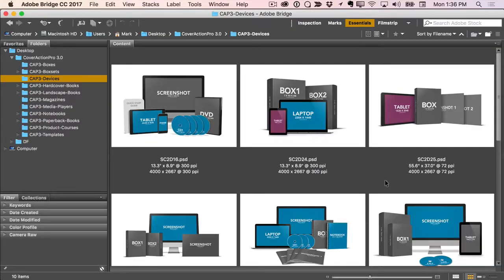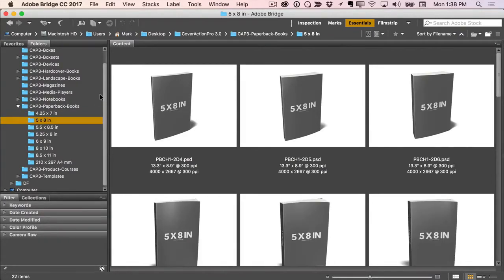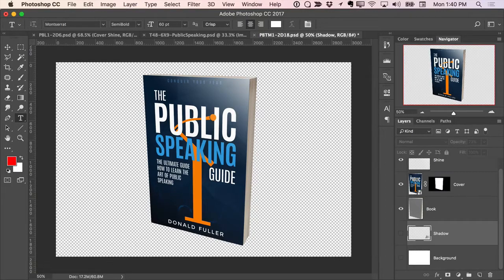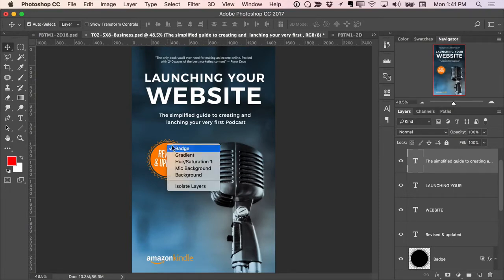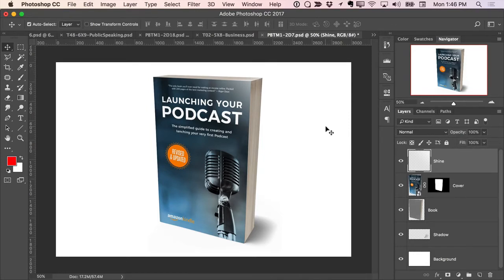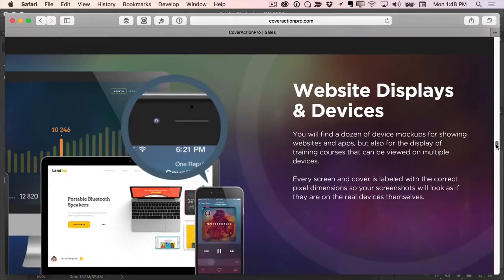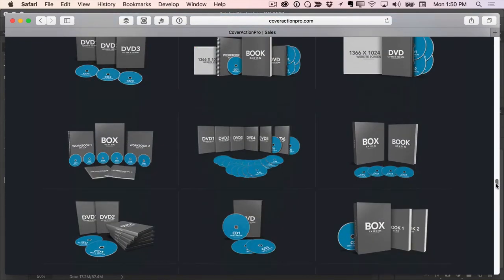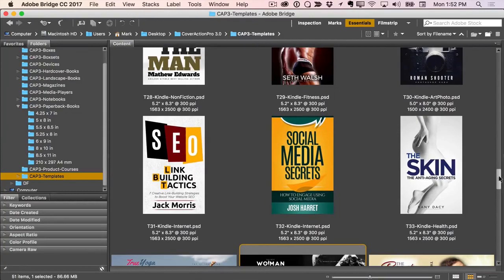CoverActionPro 3.0 Review Demo - 3D Book eCover Mockups Templates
CoverActionPro 3.0 Review

Make your books and products look sharper with high quality 3D mockups you won't find anywhere else. The ultimate marketing toolkit for Photoshop just got better.

Now you can make dazzling 3D product covers and graphics with ease even if you have little or no experience with Photoshop. Get access to the largest (and only) collection of mockups specifically designed for the sales and marketing of your products, including:

Hardcover Books
Paperback Books
3-Ring Binders
Spiral Binders
Comb Bound Books
iPhones
Laptop Computers
iMacs and Displays
iPads and Tablets
Media Players
DVD Cases
CD-ROMs
Quick Start Guides
Boxsets
Landscape Books
Software Boxes
Suitcase Boxes
Workbooks
Screenshot Panels
Multi-book Stacks

Books with Different Spine Sizes: Every book mockup comes in a variety of different spine widths. This way you can make sure your artwork fits right and the thickness of your 3D mockup will show a proper representation of the actual pages in your book.

Binders and Notebooks: This set includes over a dozen of spiral-bound and comb-bound notebooks. Created with the online marketer in mind, you can use these mockups for short-course ebooks, or creating an incentive to get your prospects to take action and signup to your newsletter.